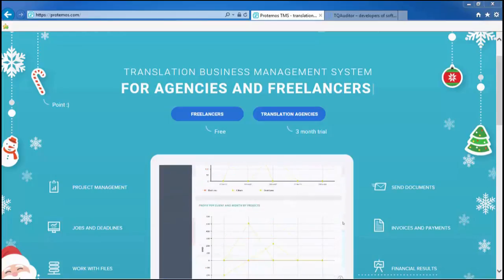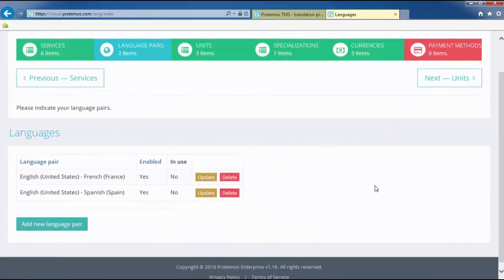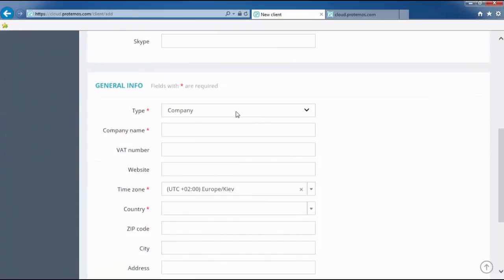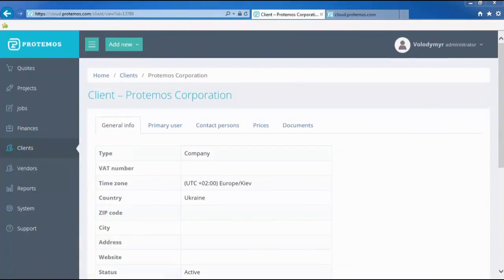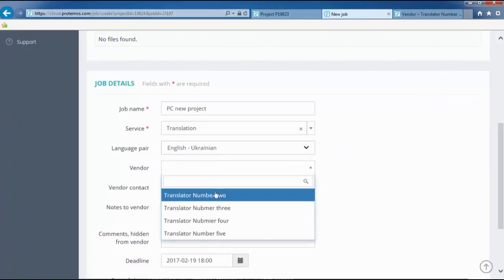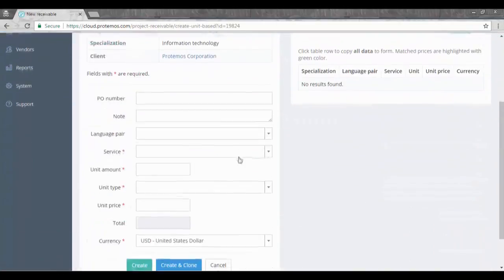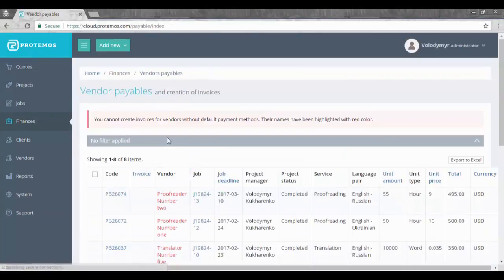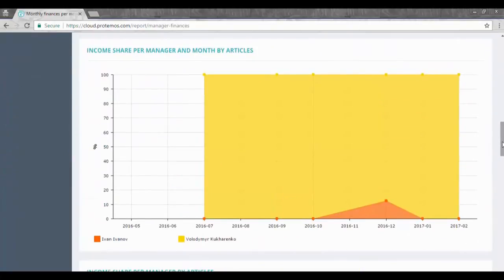Protemos Quick Start Guide for Enterprise Account